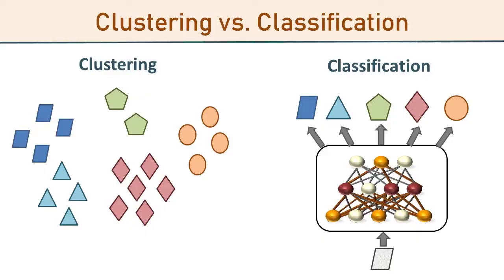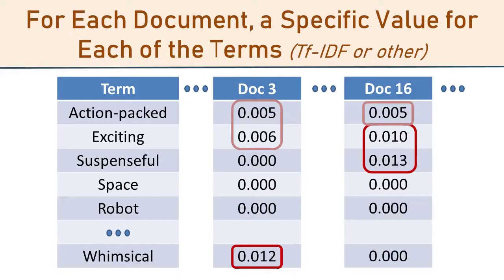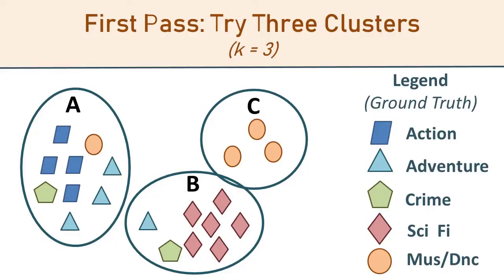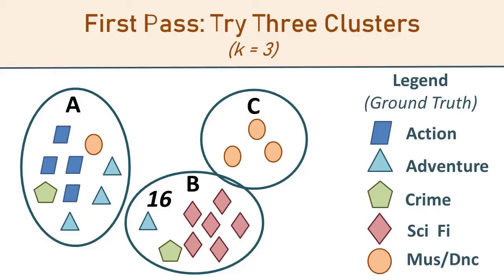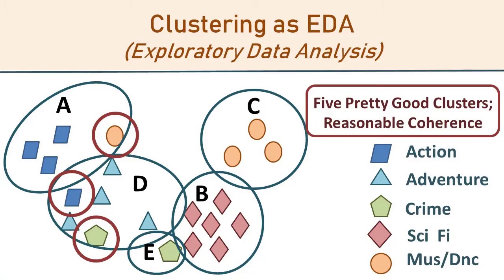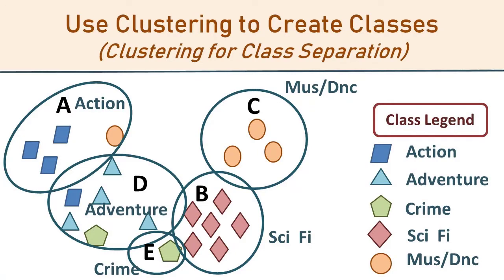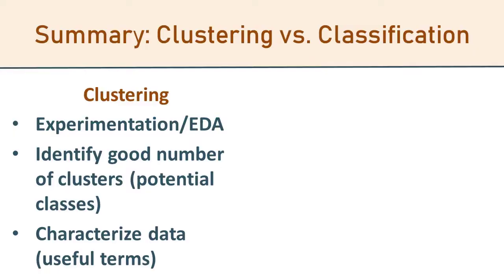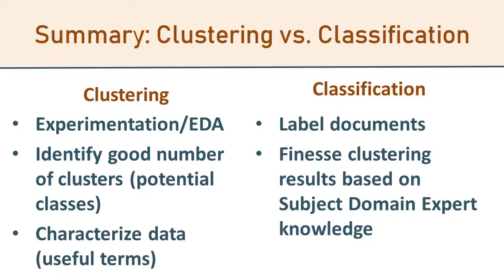NLP: Clustering vs. Classification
In NLP (natural language processing), clustering using an algorithm such as k-means provides good EDA (exploratory data analysis) and is a good precursor for classification (document labeling) using a supervised learning algorithm such as a Multilayer Perceptron. The number of good, cohesive clusters can indicate a useful number of classes.